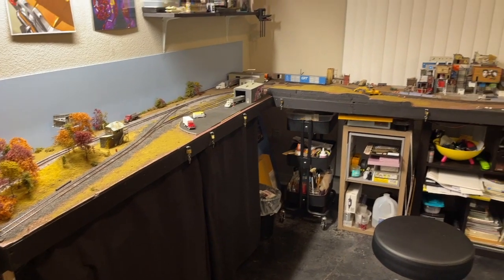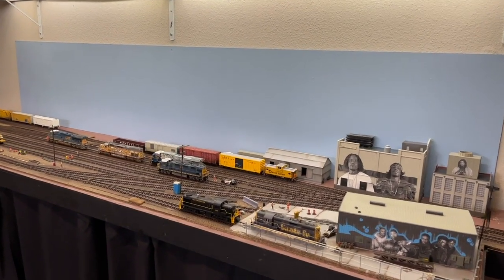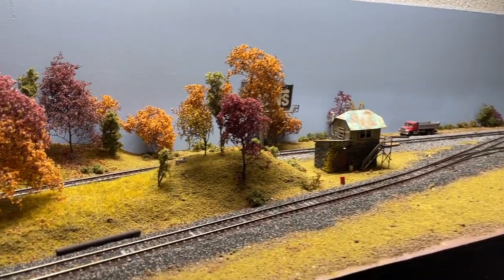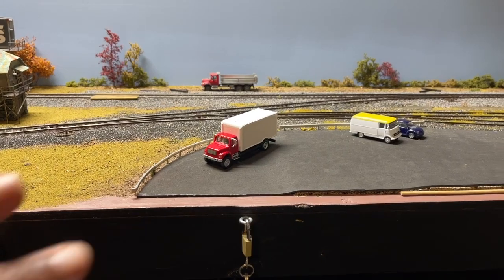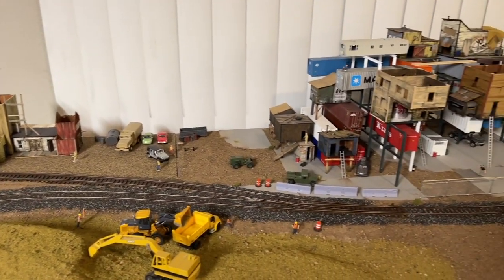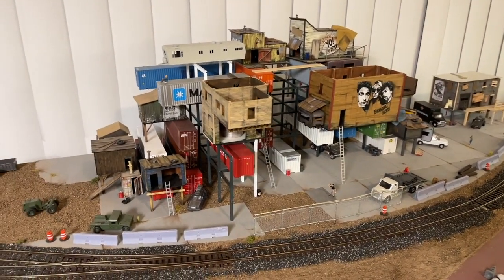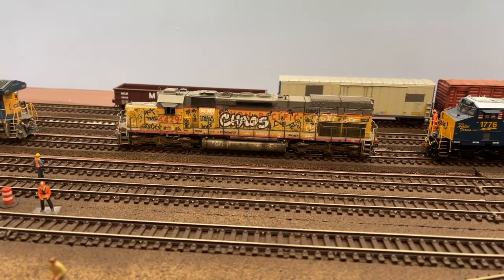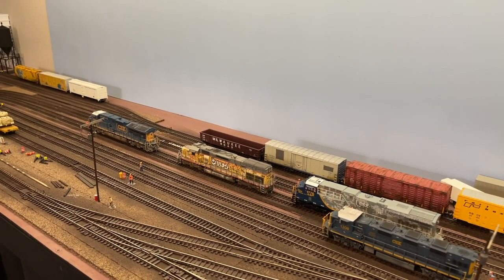LAYOUT Update May 2021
Hey folks - semi-quick update of the layout. Enjoy!